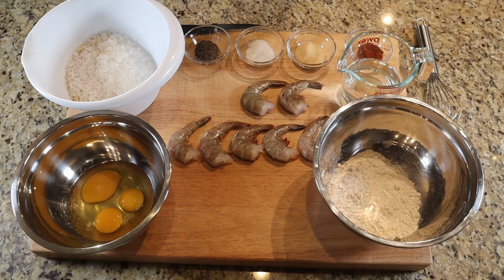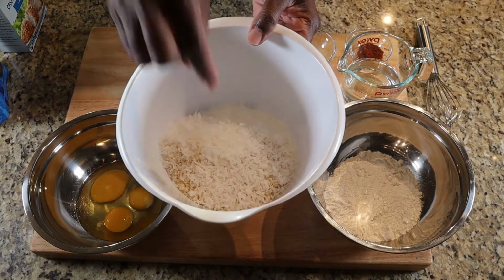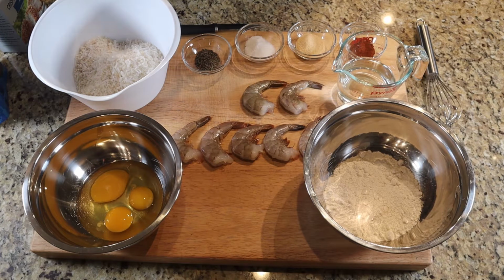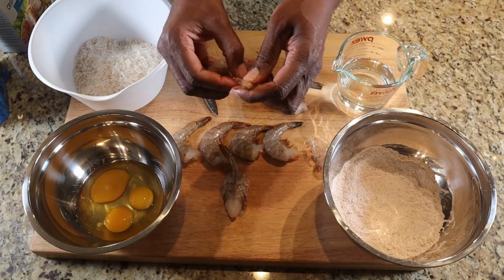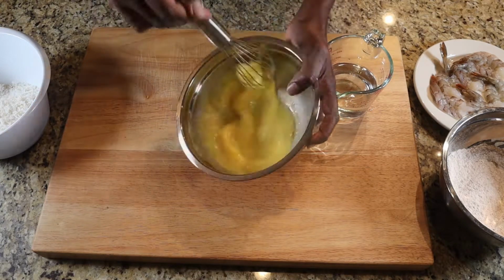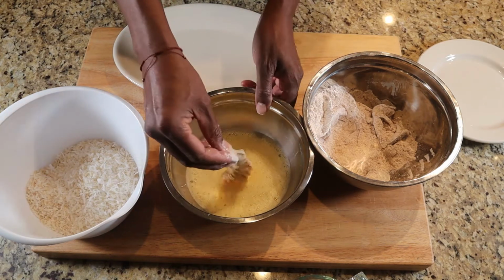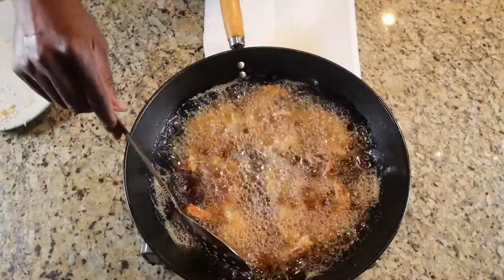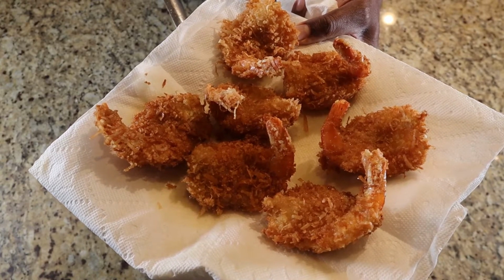Coconut Shrimp | Game Day Snack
Homemade Coconut Shrimp are very simple and easy to make. Make this on Game Day at your Super Bowl Party and watch everyone devour them. These shrimp will make you a star.

Don't forget to enable the NOTIFICATION BUTTON, because you don't want to miss any future videos.